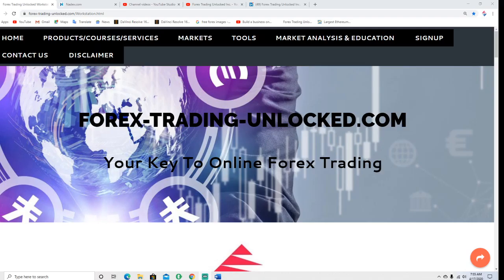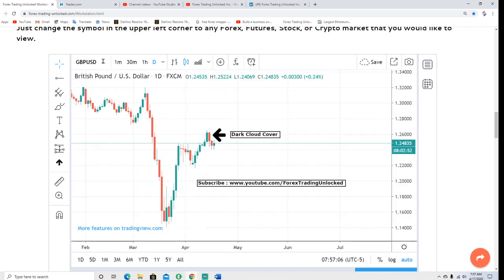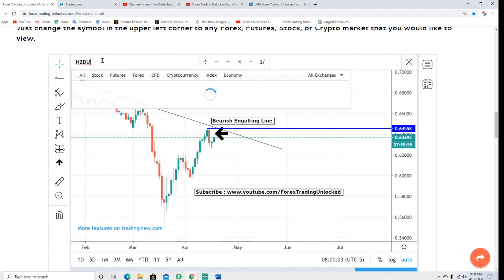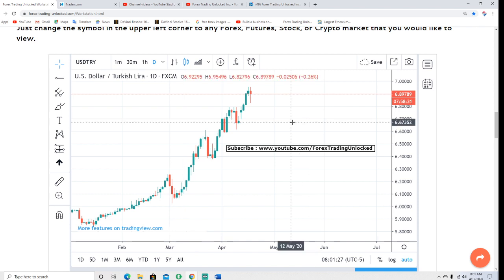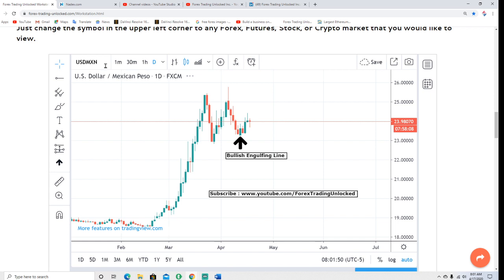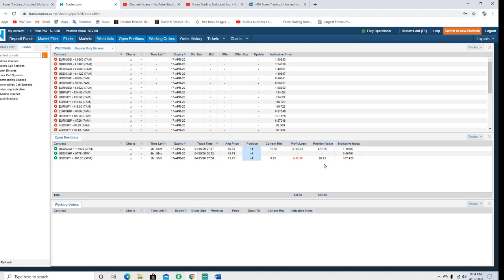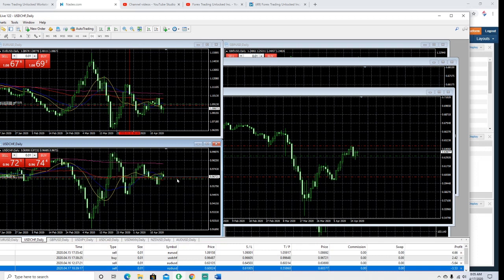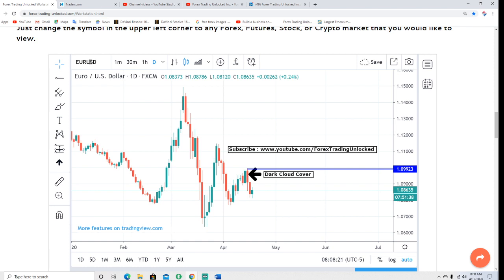Daily Forex Market Analysis And Live Trading For 4/17/2020